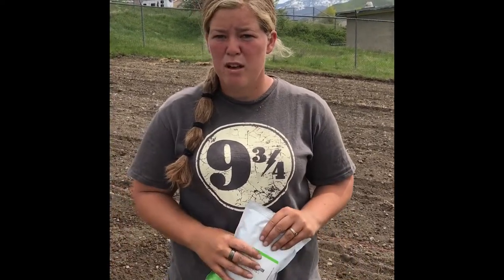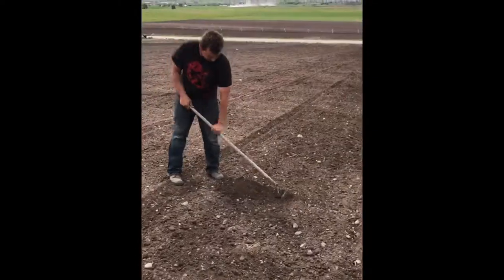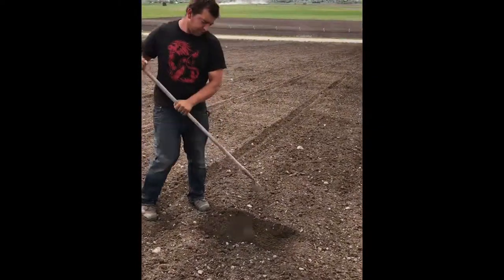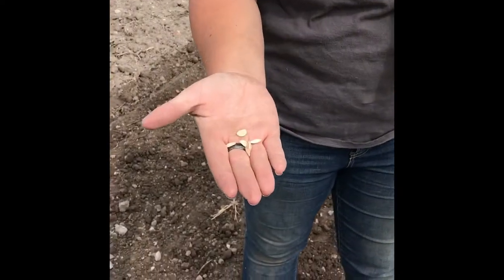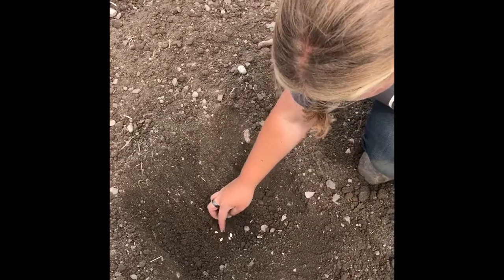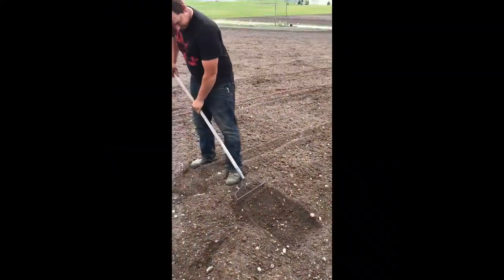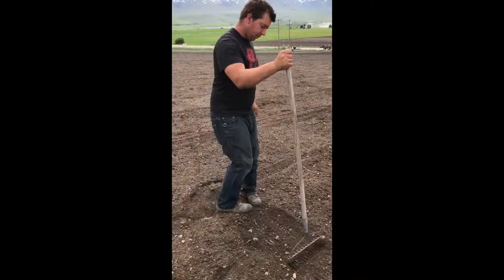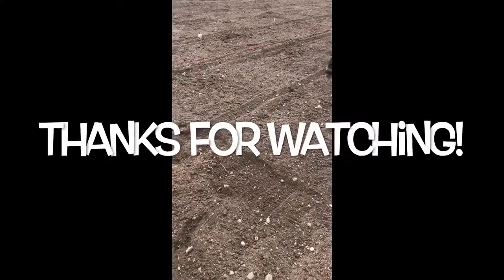Planting Butternut Squash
Butternut Squash is a delicious Winter Squash that we grow every year. We thought we would make a video explaining how we grow this Squash!